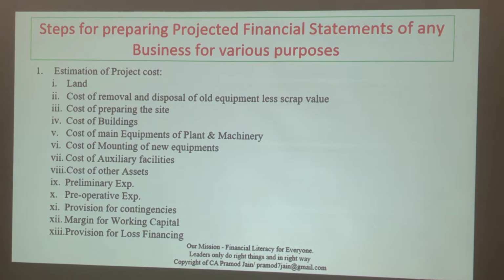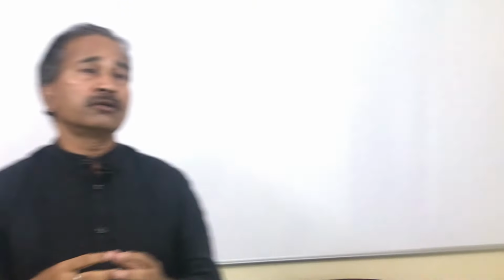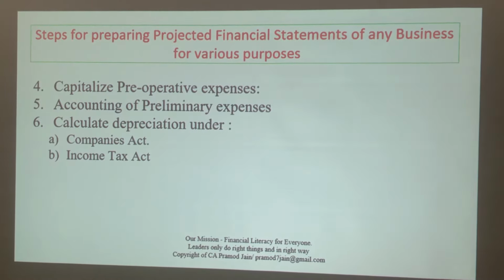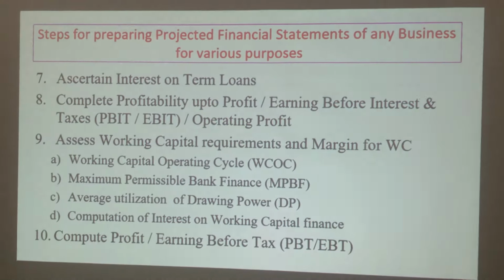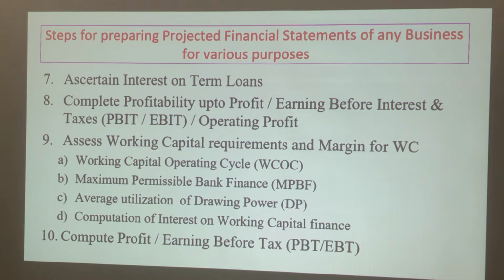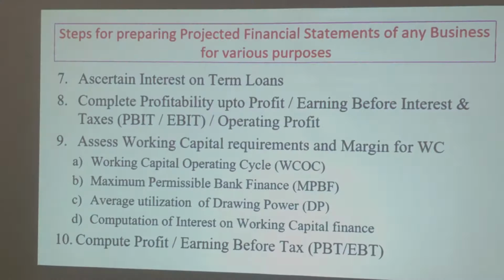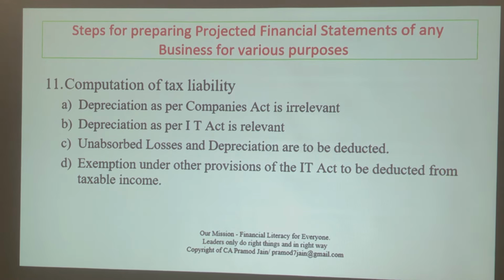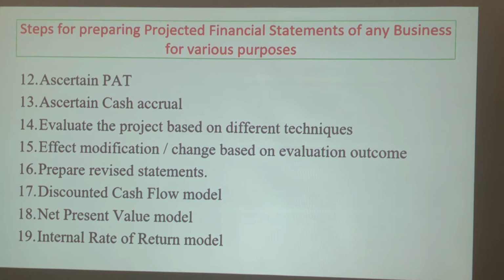How to prepare projected Financial Statements for Valuation using DCF Method I CA Pramod Jain